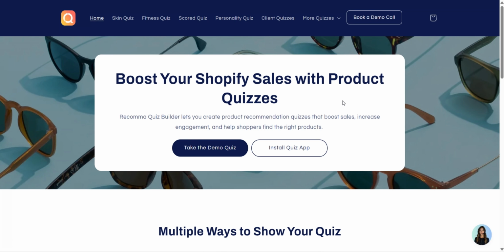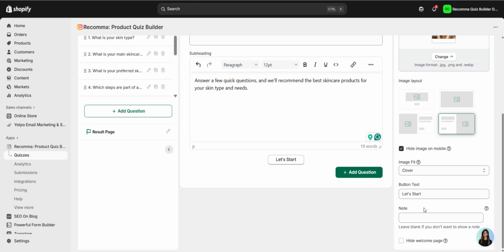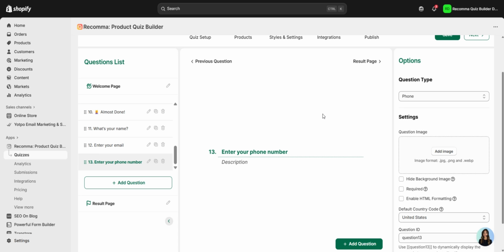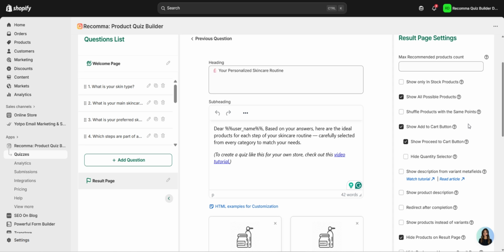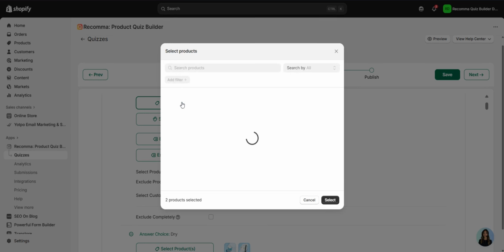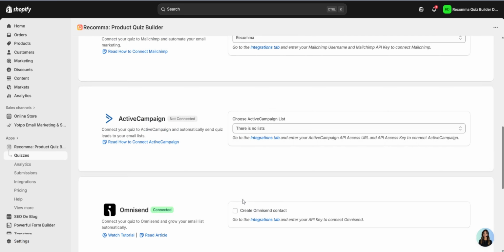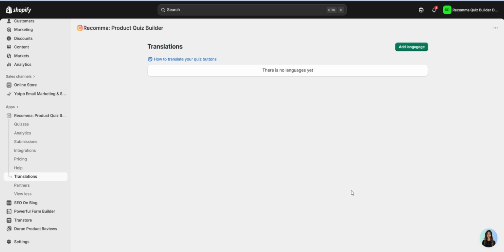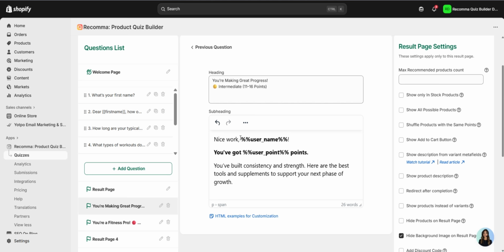Recomma Quiz Builder App for Shopify | Full Tutorial for Beginners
Welcome to the Recomma Onboarding Video — your complete step-by-step guide to creating product recommendation quizzes, personality quizzes, scored quizzes, and interval quizzes with Recomma Quiz Builder for Shopify.

In this tutorial, you’ll learn how to:
— Install Recomma from the Shopify App Store
— Create a simple product quiz in just 3 minutes
— Explore all quiz modules:  each feature explained in detail step by step
— Understand quiz types: learn which types (Product Quiz, Personality Quiz, Scored Quiz, Interval-based Quiz) you can create and how to set them up easily

🕒 Timestamps
00:00 – What Recomma Does
00:26 – What Will Be Covered
00:47 – App Listing & Installation Guide
01:14 – Quick Steps to Create Your First Product Quiz in minutes
07:50 – Module 1: Welcome Page Setup
10:00 – Module 2: Questions (All Types, Add Images, Question Settings)
19:40 – Module 3: Logic Jump & Point System
27:00 – Module 4: Result Page Setup (Discount Code, Slots, Redirection, No Match Page, etc.)
33:30 – Module 5: Custom Result Pages (Multiple Result Pages, Personality Quiz)
36:50 – Module 6: Assign Products, Tags, Collections (The Logic Behind Product Linking)
42:00 – Module 7: General Settings of the Quiz
43:00 – Module 8: Design & Fonts
44:43 – Module 9: Email Notifications
45:35 – Module 10: Message Variables
46:34 – Module 11: Integrations & How to Send Results via Email
48:54 – Module 12: Testing & Publishing
55:45 – Module 13: Analytics & Submissions
57:50 – Module 14: Translations
59:39 – Module 15: Pricing Plans
01:01:40 – Module 16: Live Chat Support & Help Center
01:03:30 – Quiz Types Overview
01:03:35 – Product Quiz
01:04:53 – Personality Quiz
01:06:00 – Scored Quiz
01:06:47 – Interval Quiz